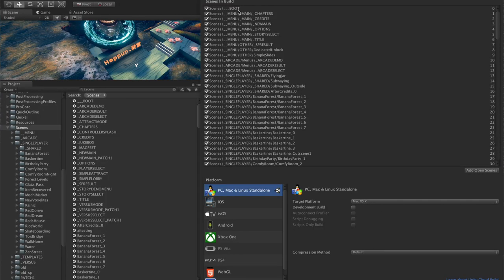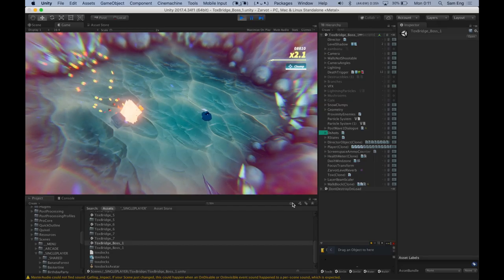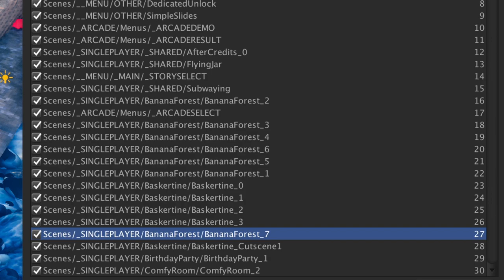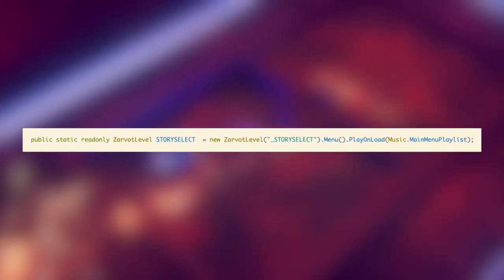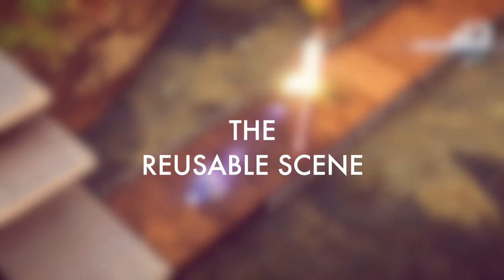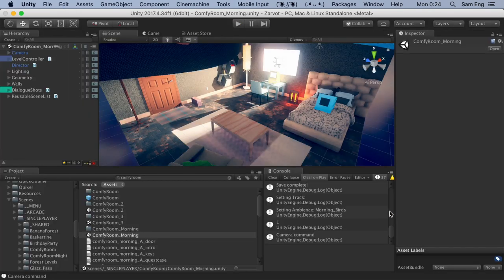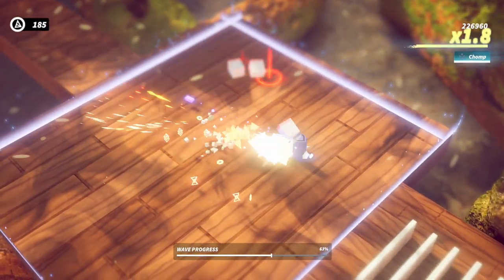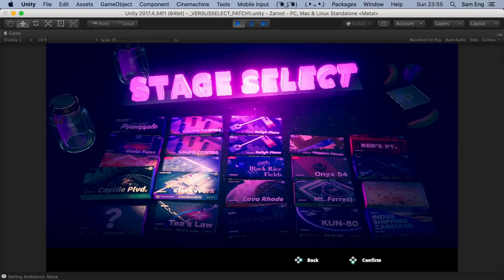How I Shipped My Game On Switch With 196 Unity Scenes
How do you organize a full project with over 100+ Unity Scenes?

In this video Sam Eng breaks down the structure of the scene architecture and scene loading system of his indie Unity game Zarvot.

He explains the systems that allowed him as a solo indie dev to successfully ship his game on Nintendo Switch in 2018.

In future videos on the channel Sam will break down other systems of Zarvot.

Learn Unity and game development with experienced indie game developers Matt Mirrorfish and Sam Eng.

Timestamps:
00:00 Intro
01:01 Everything is a scene
01:59 Why I made everything into a scene
03:13 Created a "Sort BuildSettings" function
03:55 The ZarvotLevel Class
05:50 The Reusable Scene
06:37 Using Unity's multi-scene feature
07:48 Creating an RState: A Reusable Scene State